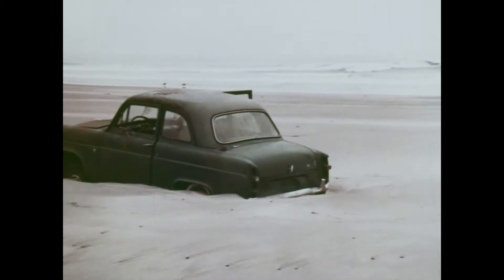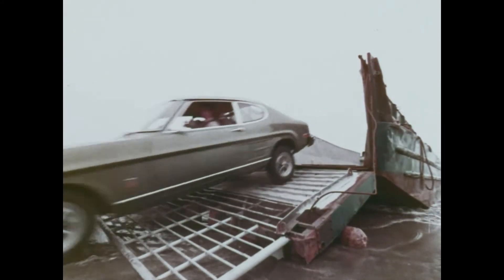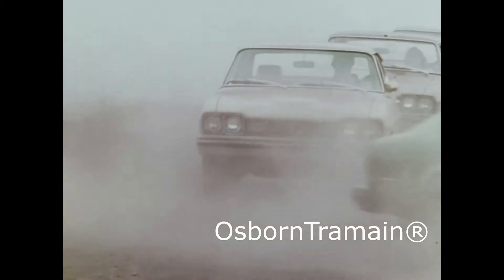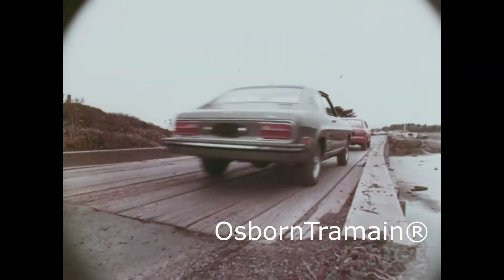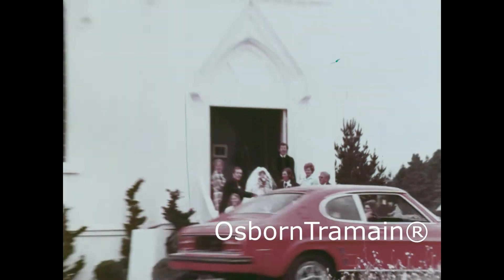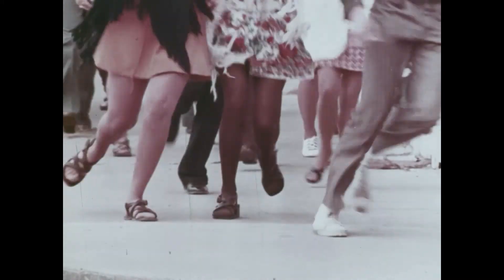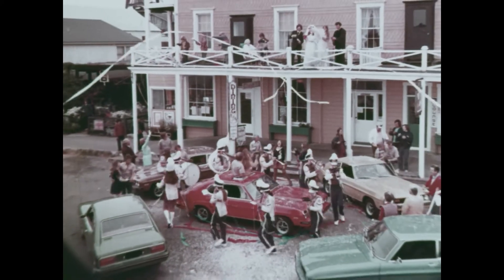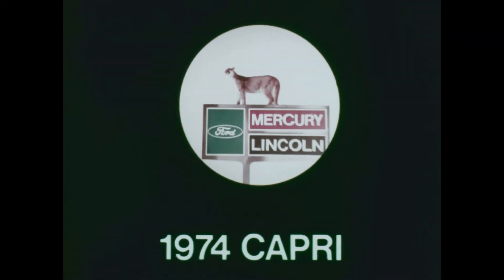1974 Mercury Capri commercial - Mason Adams voice over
Mason Adams does the voice over for this German Ford import to the USA. Check out the "other" old import. it's actually a Ford too. A 1957 Ford Anglia